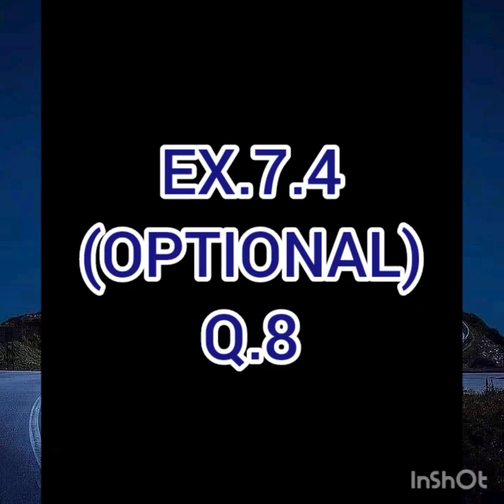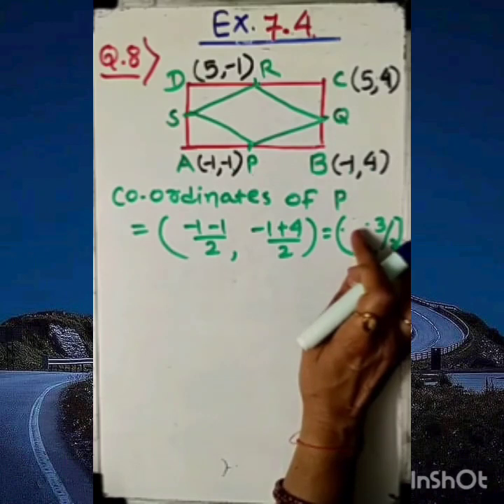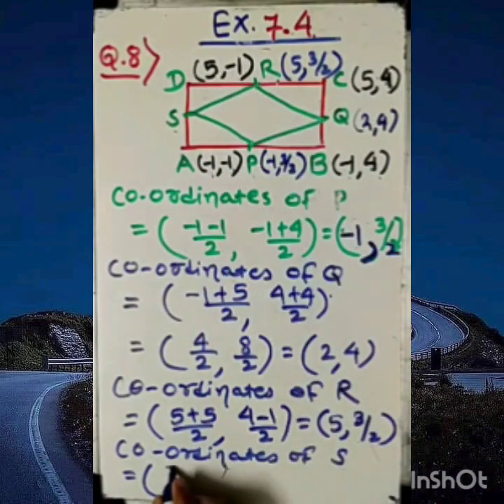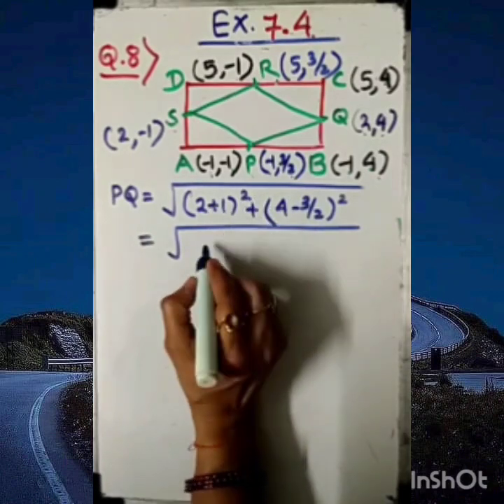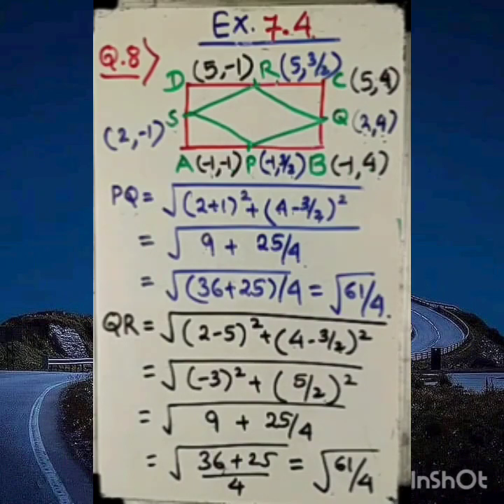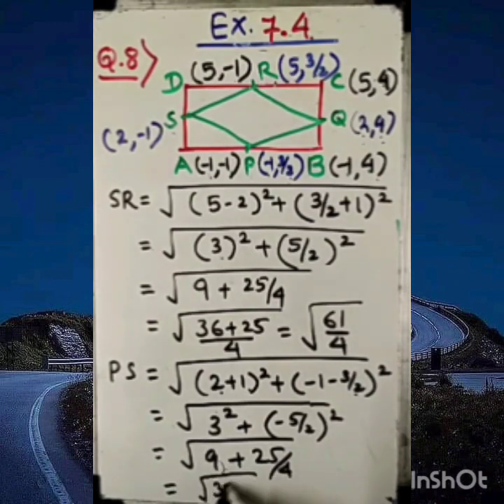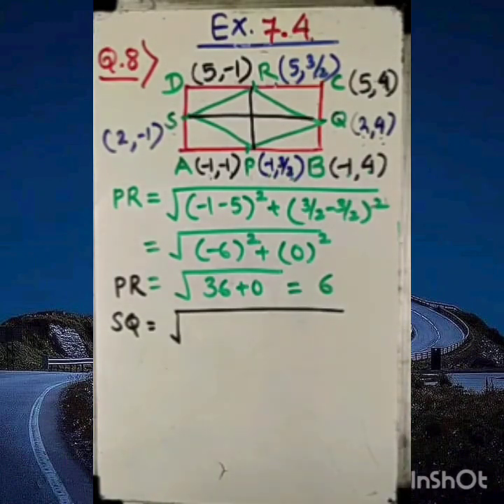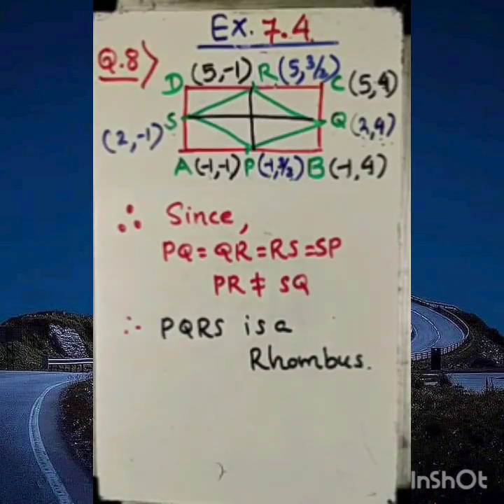CLASS 10 II CHAPTER 7 II CO-ORDINATE GEOMETRY II EX.7.4... Q.8(NCERT)